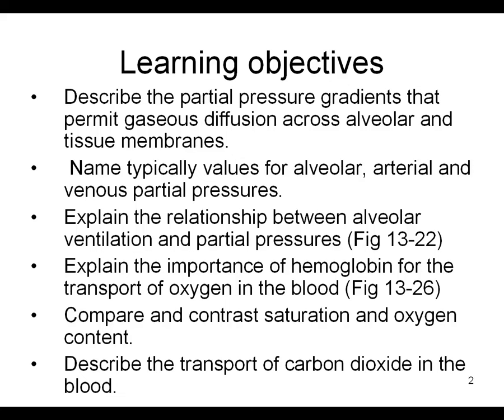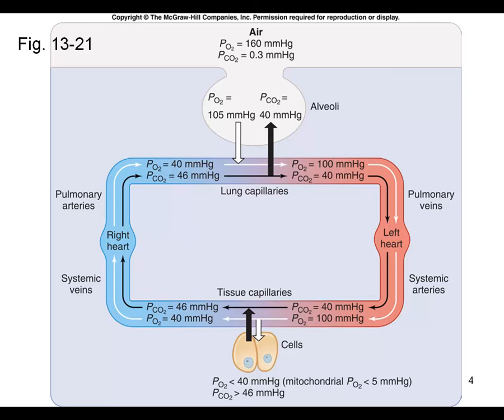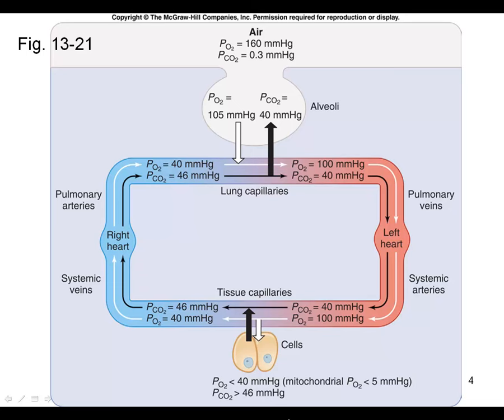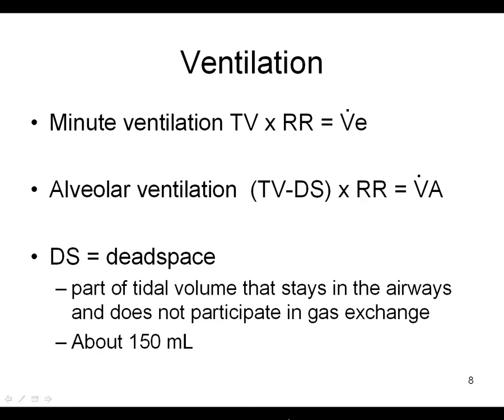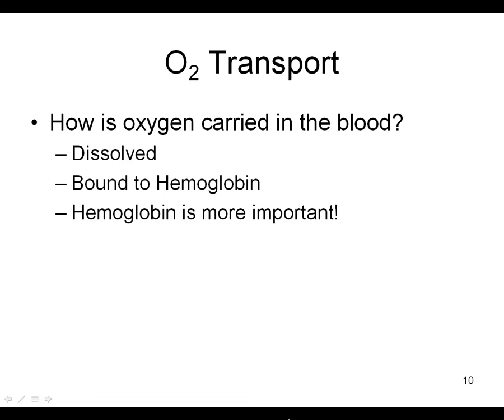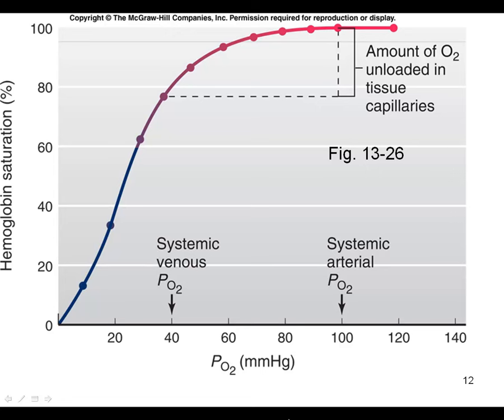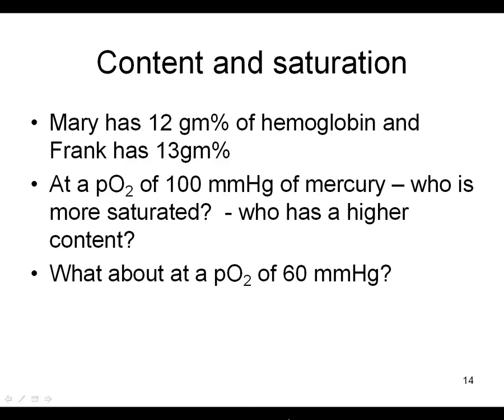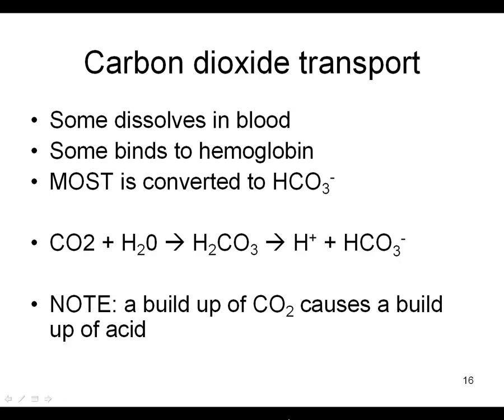Phsl3050 001 Pulmonary Gas transport Control of Respiration MP4 Original Size 20130625 11 12